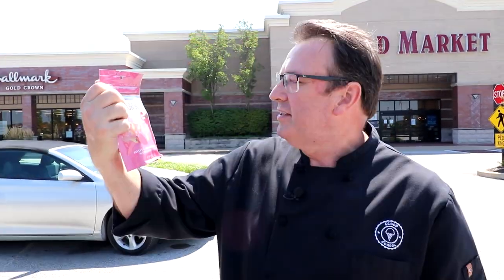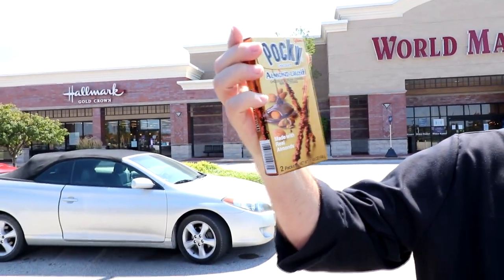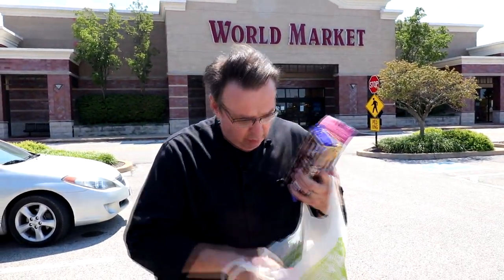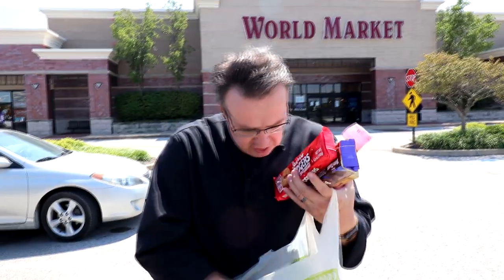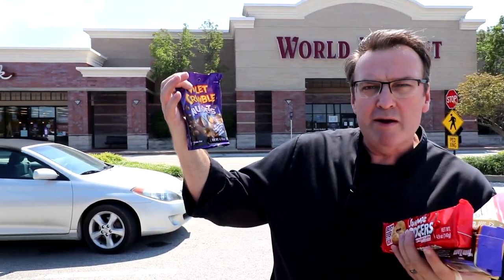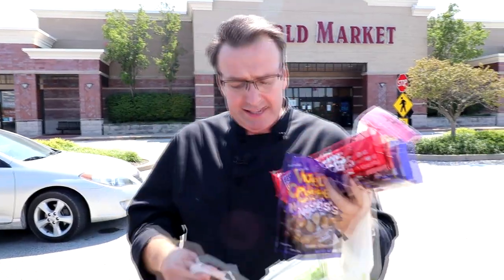Getting International Flavors for your Ice Cream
Steve Christensen, The Ice Cream Bloke and Self-Appointed Headmaster of Scoop School, talks in this episode about where to get some inspiration for international flavors.